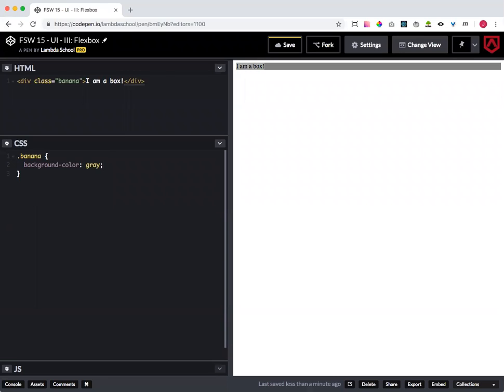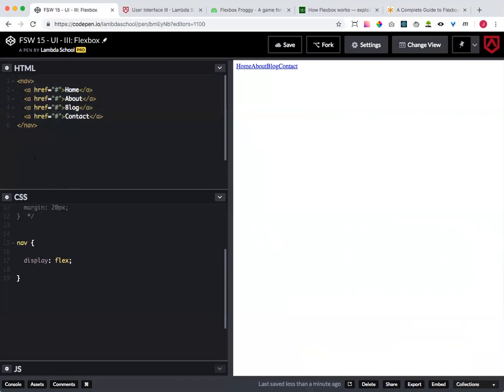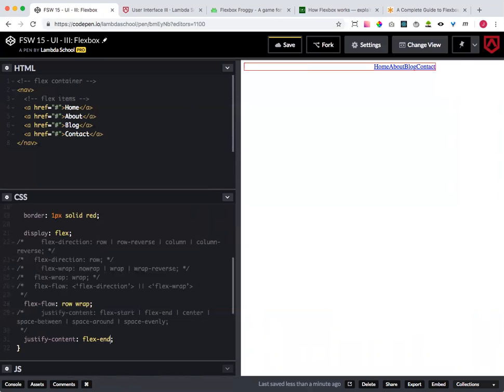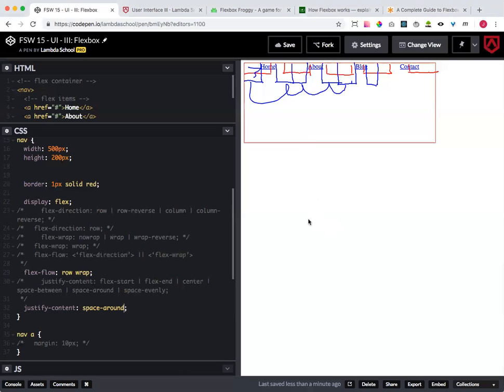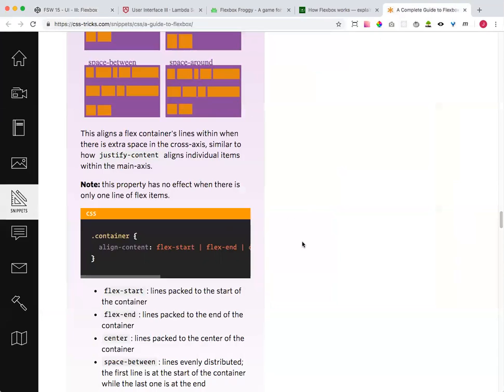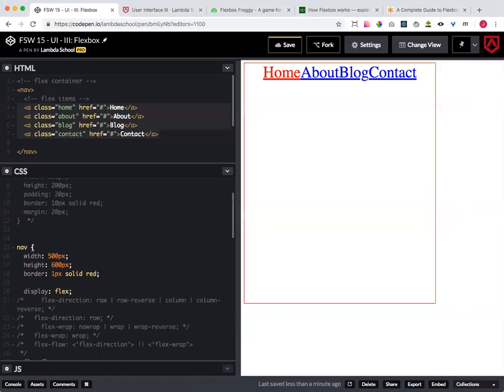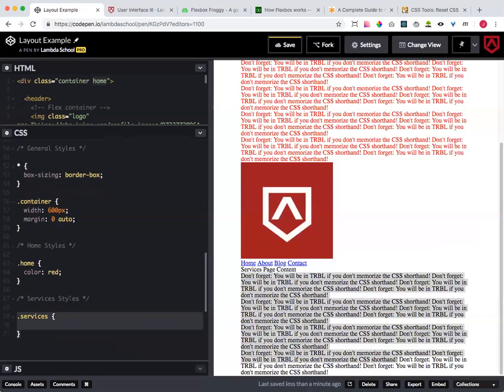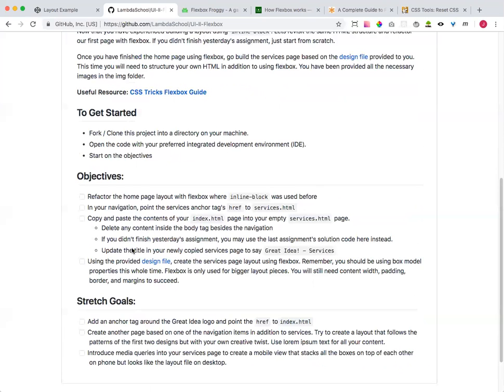FSW15 User Interface III with Josh Knell